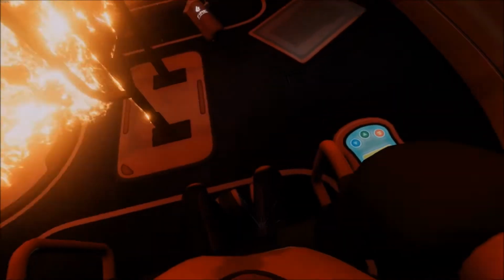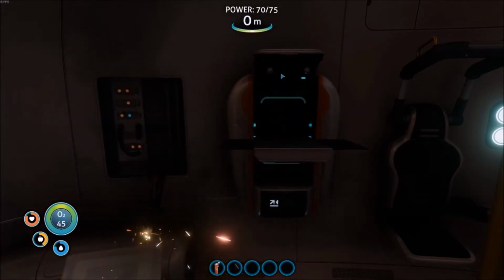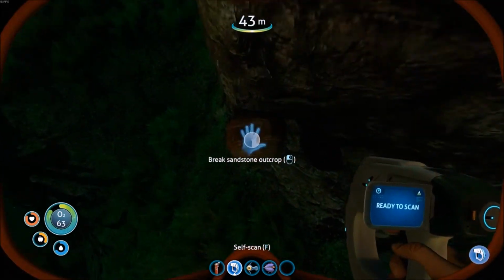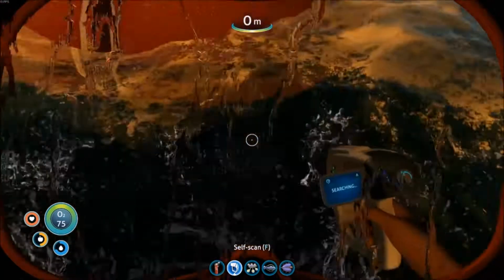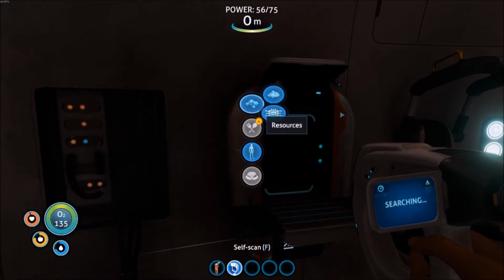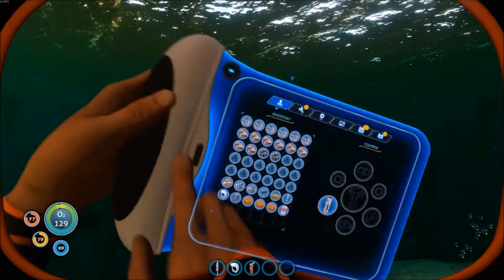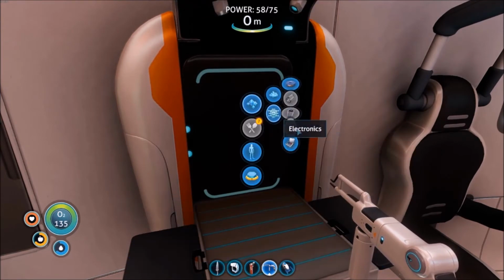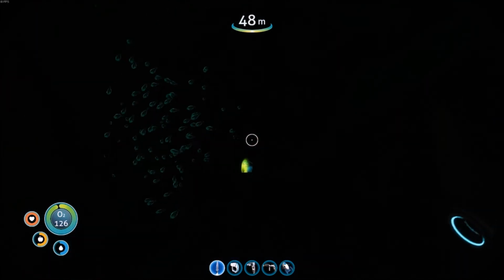Getting set up: Subnautica ep1.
Starting my new play through of Subnautica, I hope it is useful for new players and hopefully this will be a  good series!
this will definitely be a complete series anyway ;)

music/ assets used
ding stock sfx
tada stock sfx
Subnautica: ingame audio

p.s if the video quality is low make sure you are viewing it in HD